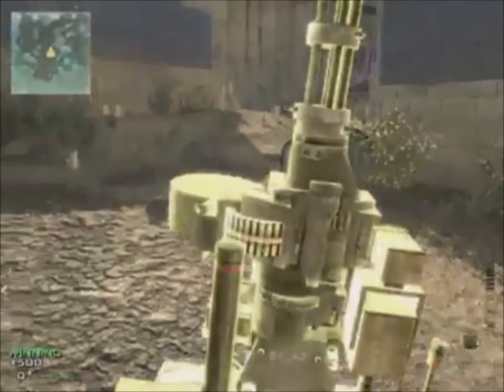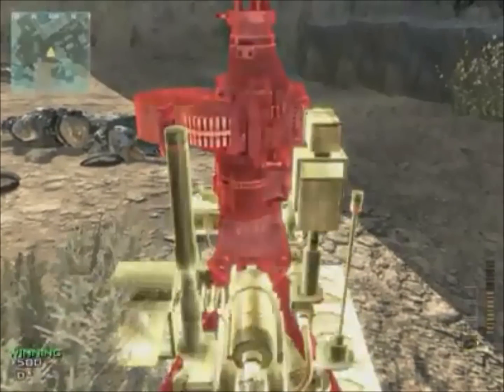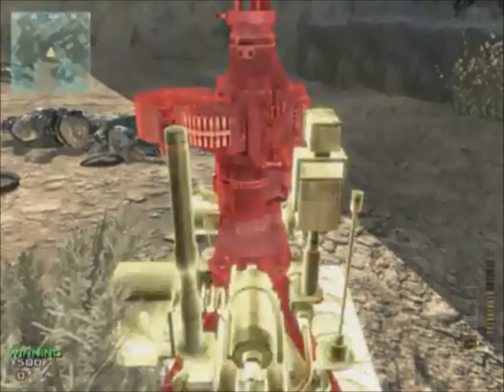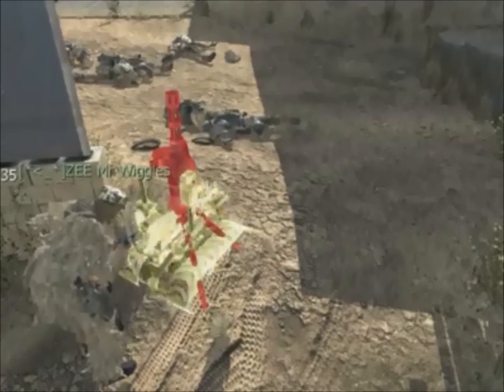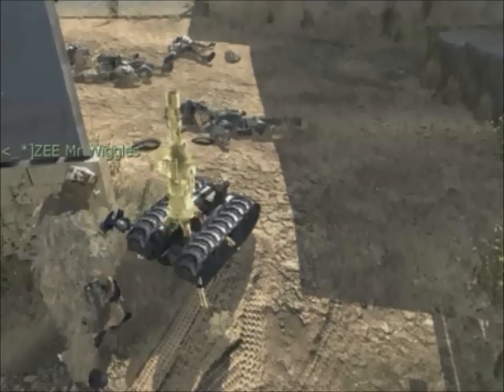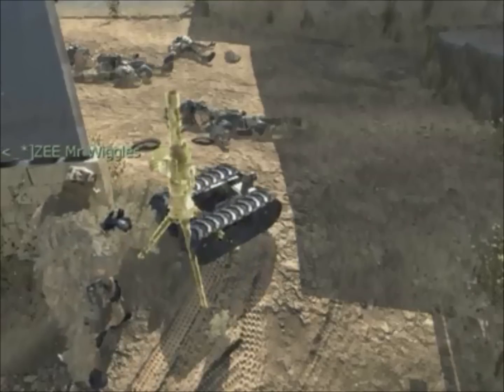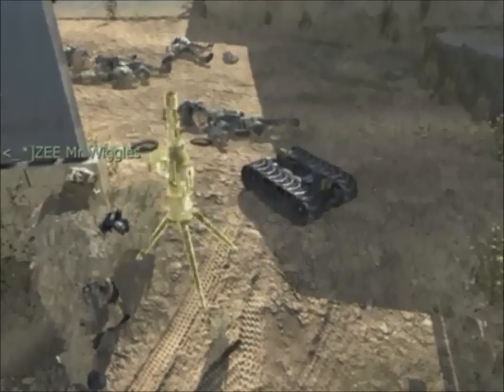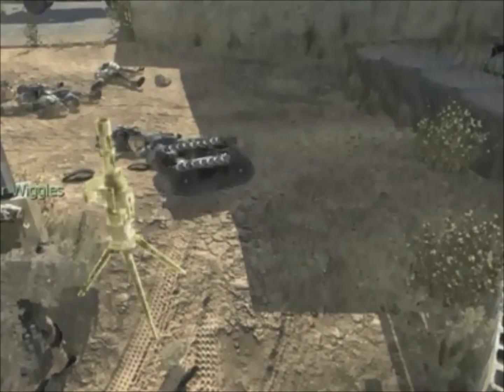MW3 *NEW* Topless Assault Drone Glitch!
This glitch was found by me. If you use this glitch in your video, please give my channel credit.
To do this glitch you need a sentry gun and assault drone. (You can do this with things like sam turret, remote sentry, etc)  Place your sentry gun. Pull out your assault drone, and right when it is about to come out, pick up your sentry gun. If you do this part correctly, it should look kinda like some type of mech type thing. You want to find a spot where you can place the assault drone,but where it wont let you place the sentry gun. Once you get correct positioning open up your assault drone. You will see in somewhat of a 3rd person view (I couldnt show it on the video because if you watch it in spectator it does not show it the same, so I just showed it from 3rd person in the video) You will be able to see your assault drone, and you will see that it has no top part of it. Unfortunately, other people cannot see it unless they spectate your 3rd person view. This is a useless glitch, but it is pretty funny. Have fun with this one guys!